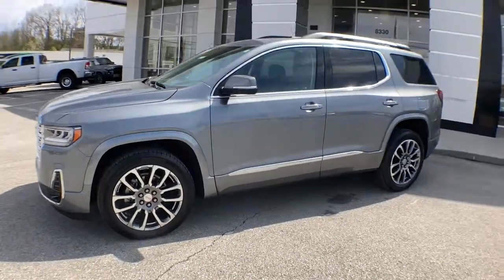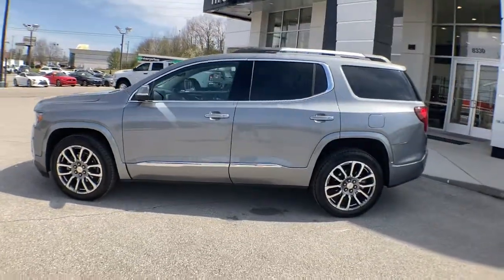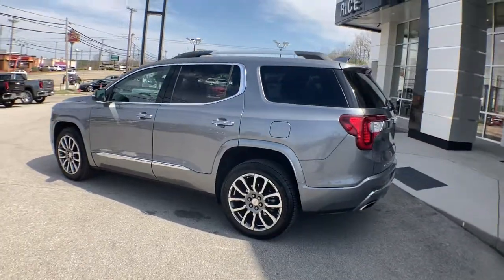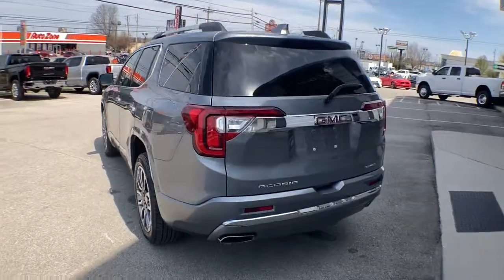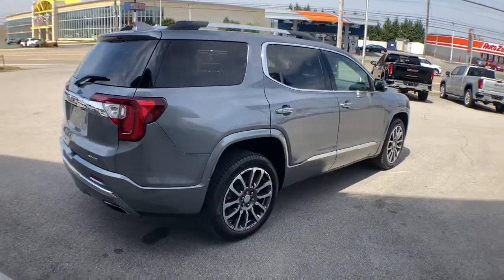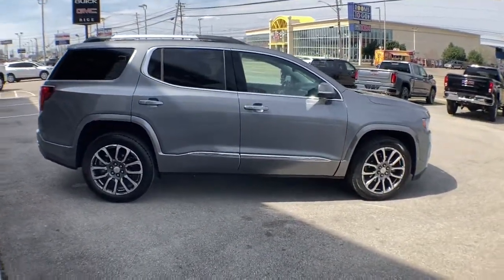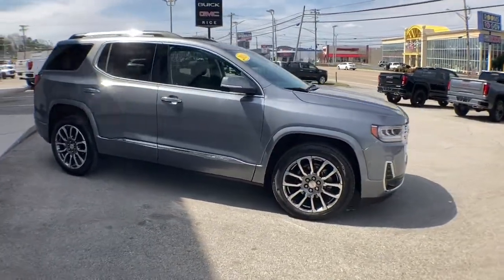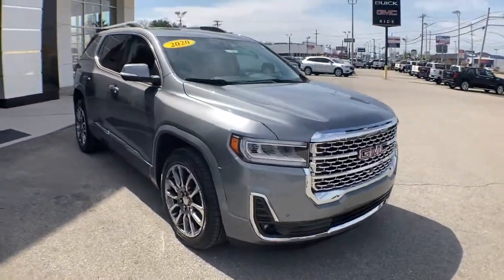2020 GMC Acadia Knoxville, Lenoir City, Maryville, Alcoa, Oak Ridge, TN B22022A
Satin Steel Metallic Used 2020 GMC Acadia available in Knoxville,Tennessee at Rice Buick GMC. Servicing the Lenoir City, Maryville, Alcoa, Oak Ridge, TN area.